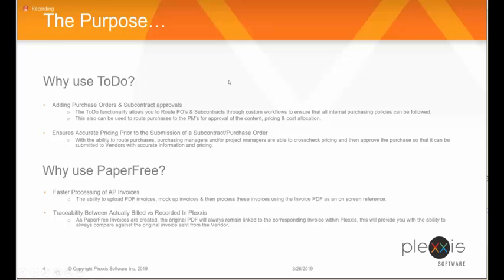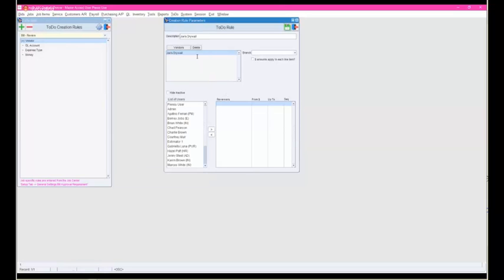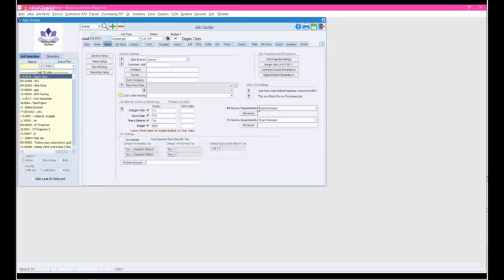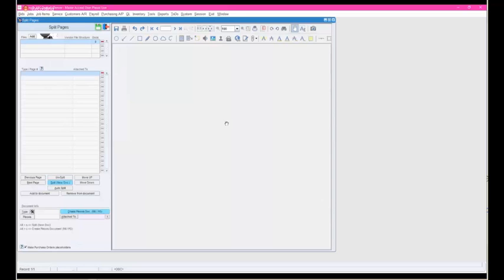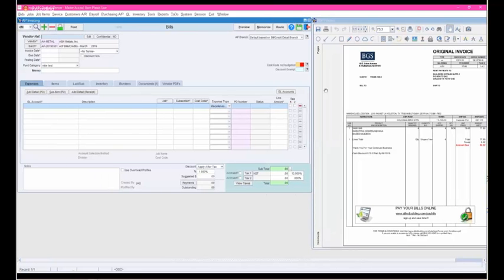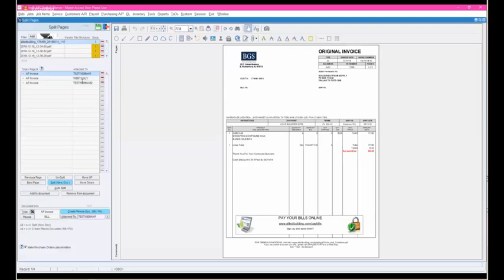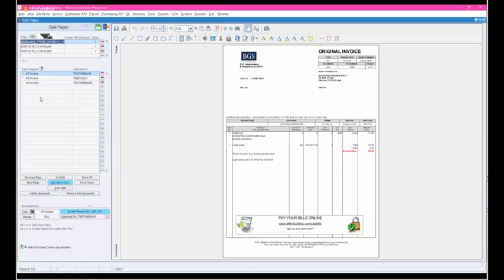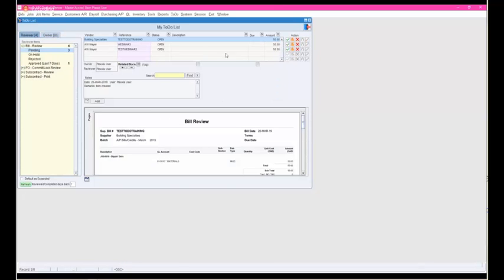ToDo and Paperfree Feature Webinar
Plexxis Software for 'Self-Perform' Contractors
Our wicked ass team at Plexxis Software unites bidding, field and finance for Self-Perform Contractors!
We BuildTRUTH in the trades with
- A MOST in ONE solution, made for the trades,
- Support by ONE 'IN-HOUSE' team, dedicated to the trades,
- ONE plain language, no bullshit agreement, that protects customers from oversold integrations, overages and overruns, cloud cuffing, smoke-stacking and other shady sales tactics.